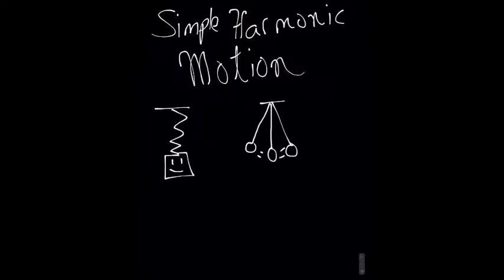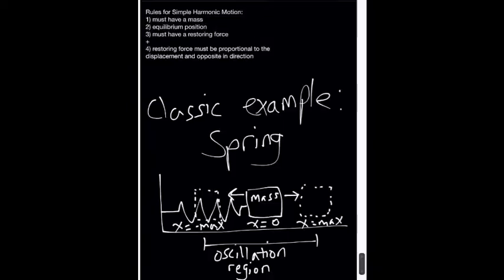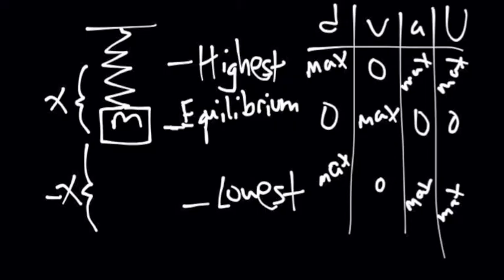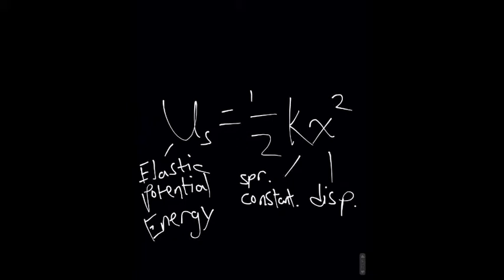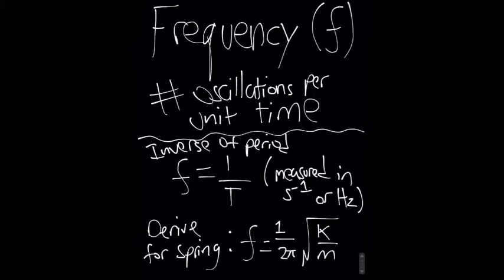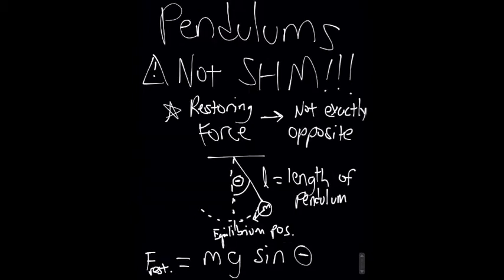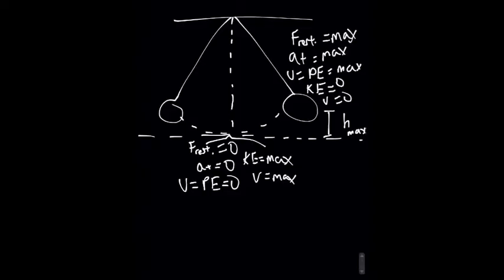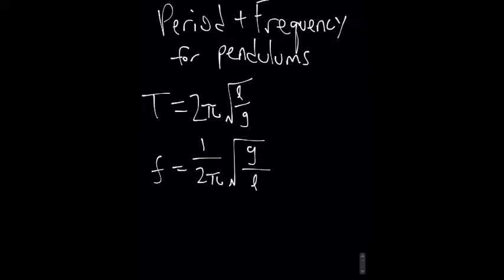Simple Harmonic Motion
AP Physics: Ari, Ben Wu, Alex (Sunny D)